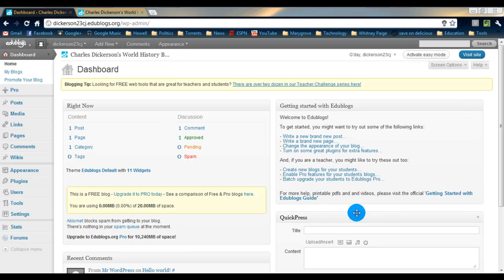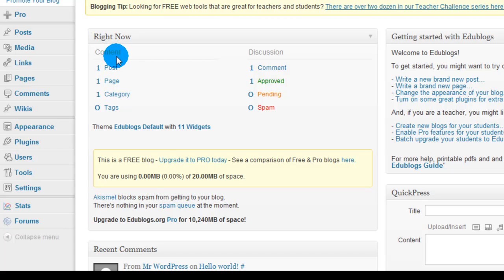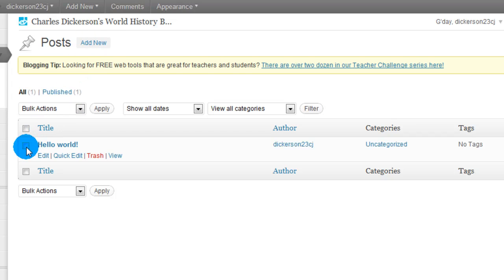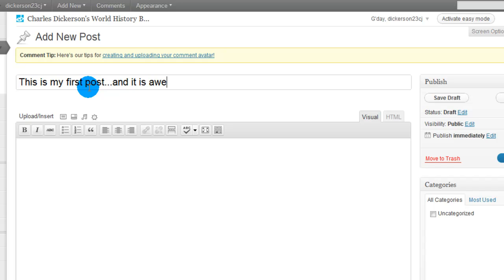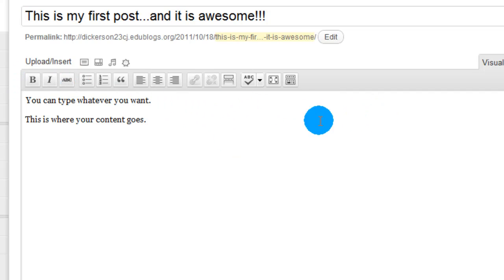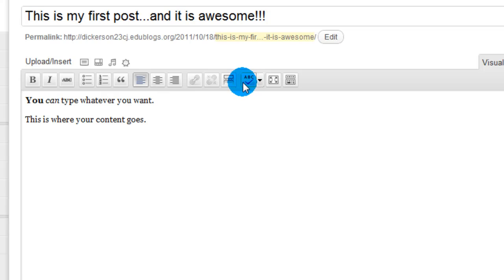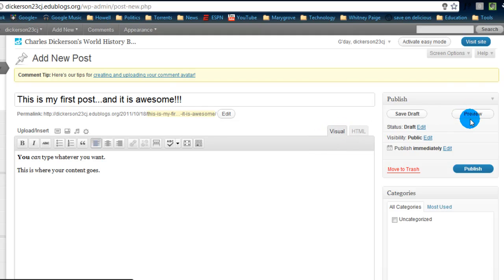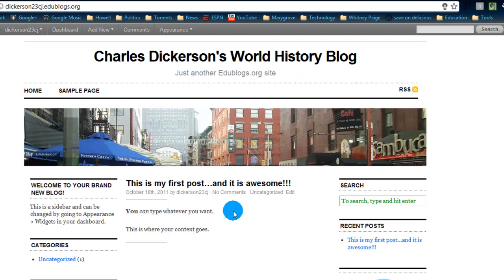EDUblogs: Part 3 - Making a Post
How to make a blog post on your EDUblog.